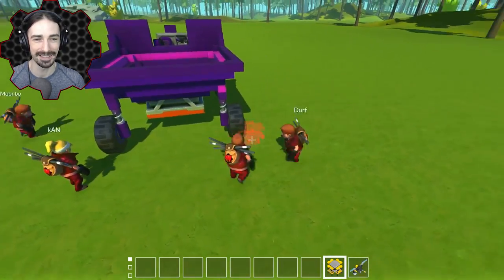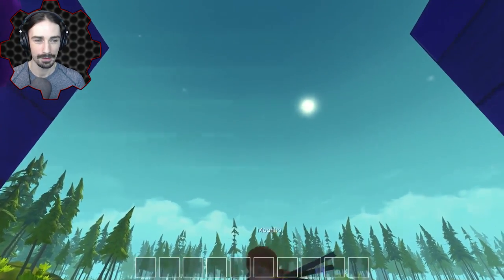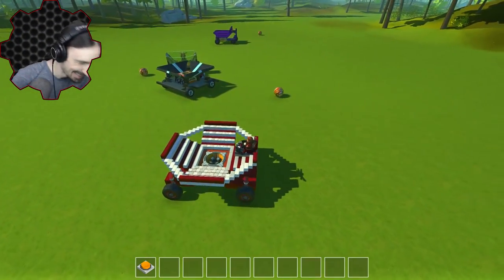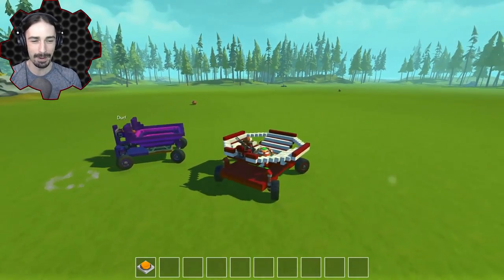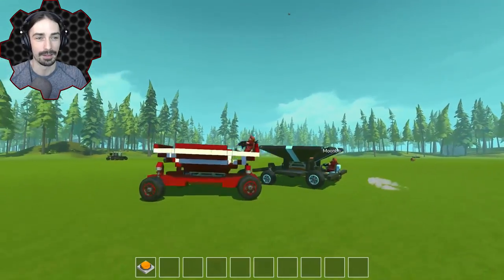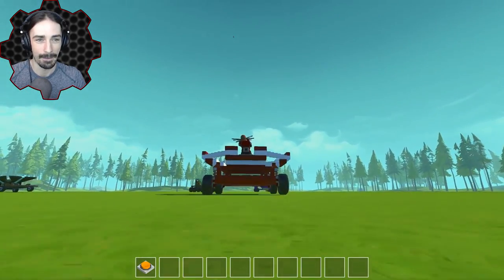We Built Cars to Catch Fly Balls! - Scrap Mechanic Multiplayer Monday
Welcome to another episode of Scrap Mechanic Multiplayer Monday! Today we are having a fly ball catching competition, but the twist is you have to catch the balls with a vehicle that you have 15 minutes to build! A launcher will shoot the ball super high and we must drive our cars to where we think it will land and the first person to catch 3 balls in their ball socket wins!